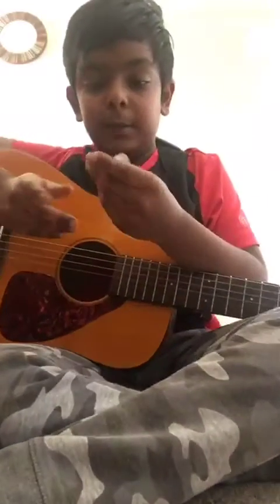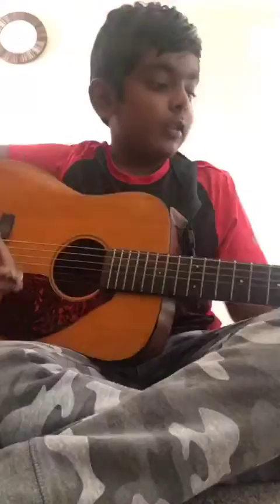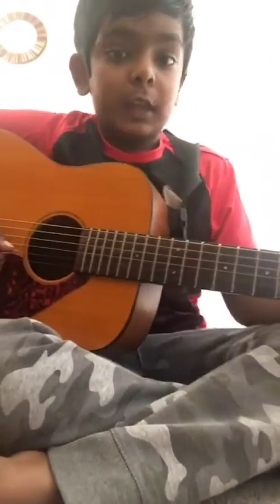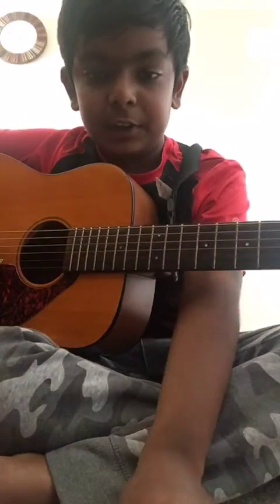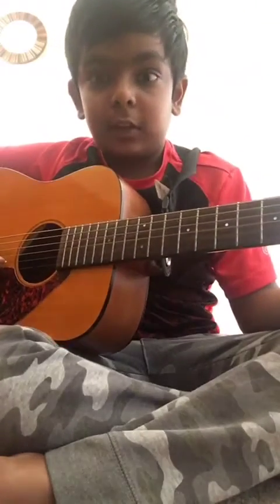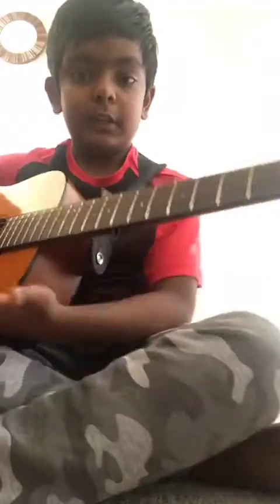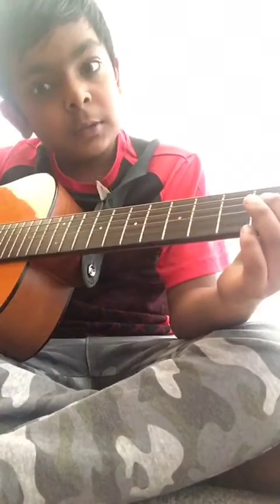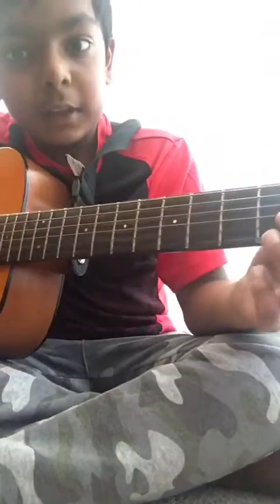How to play Summer of Monsters from brawl stars on guitar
Summer of Monsters on Guitar from Brawl Stars